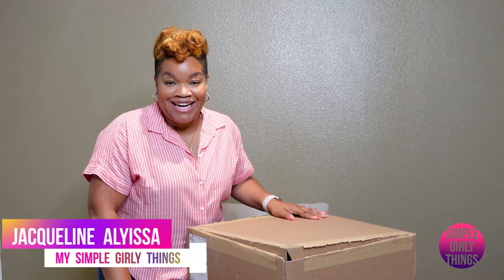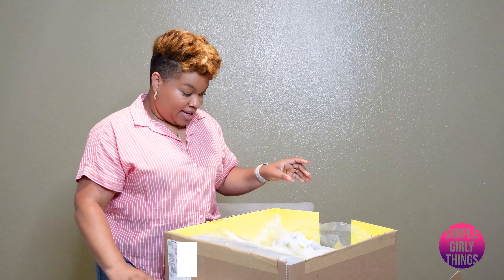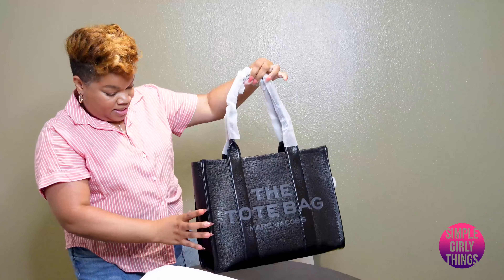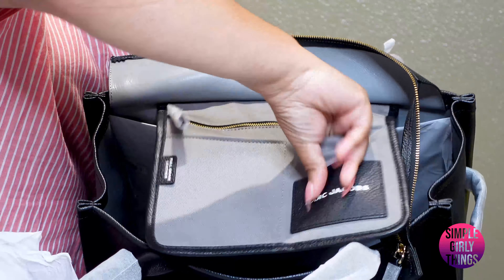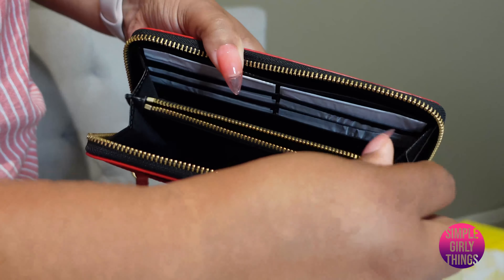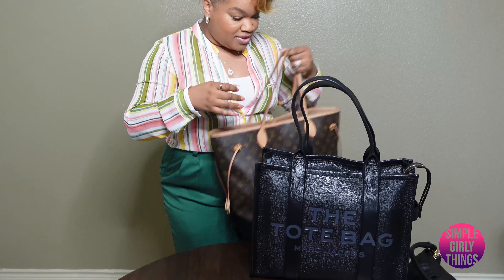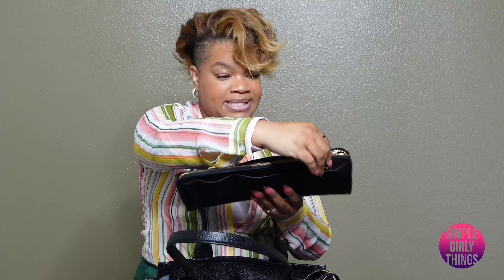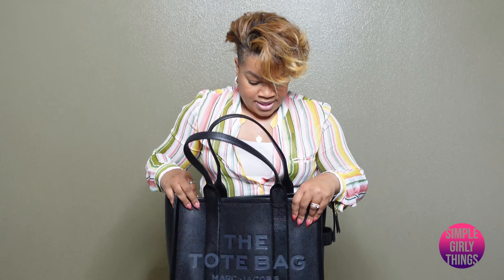Unboxing - Marc Jacobs THE TOTE BAG and Continental Wallet + Purse Organizer + Whats Inside My Bag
Happy Sunday or whatever day you get a chance to tune in. We are unboxing the Marc Jacobs Tote Bag and Continental Wallet. I'll be sharing whats inside and how it all fits... also you'll get to see how I wear it as I head off to work the next morning.

Marc Jacobs Continental Wallet ZTUJO Purse Organizer Slender Large